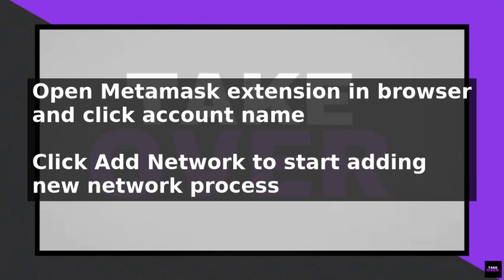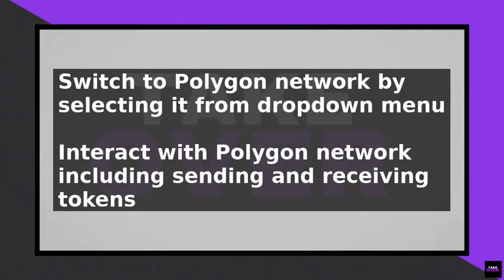How To Add Polygon Network In MetaMask Tutorial (2025)